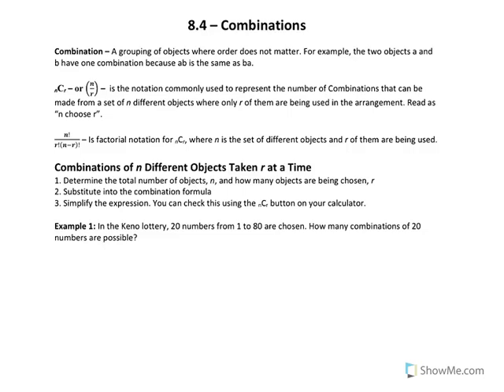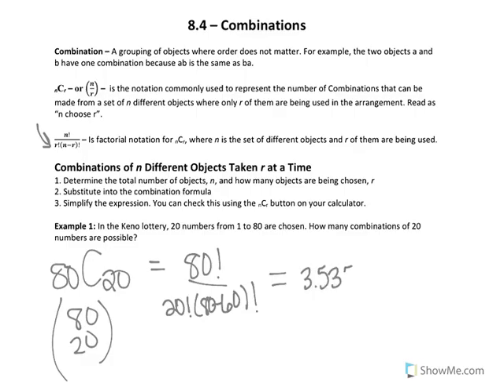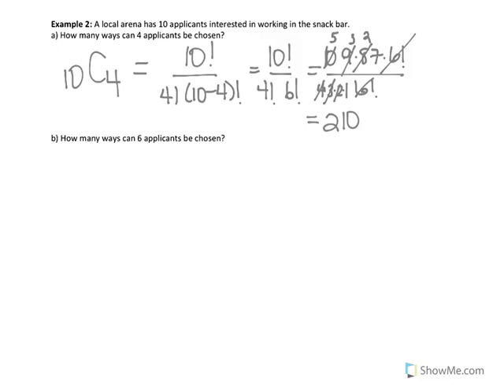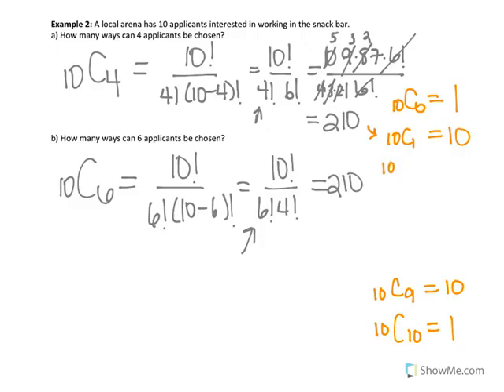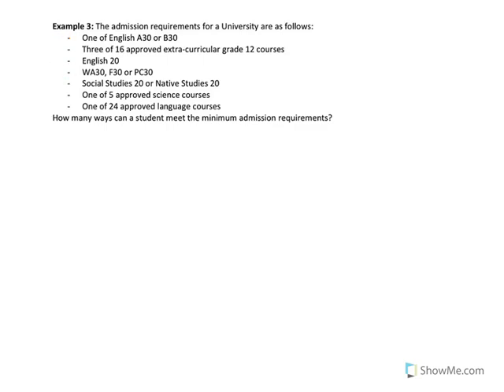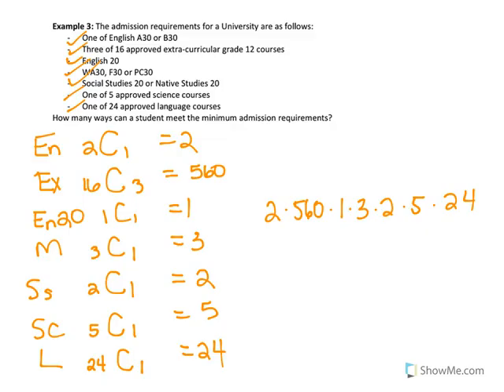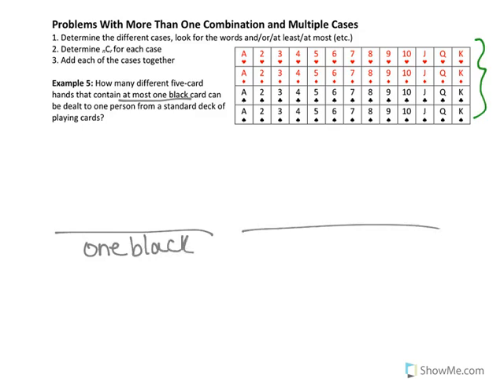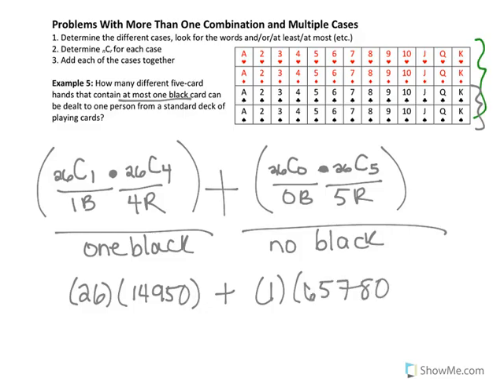Pre-Calculus 30 - Permutations and Combinations - 8 - Combinations